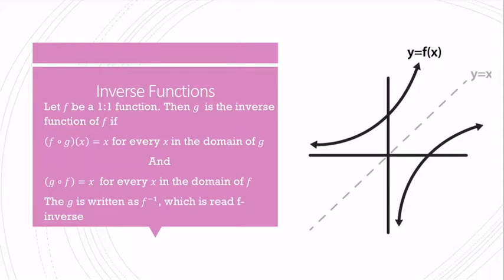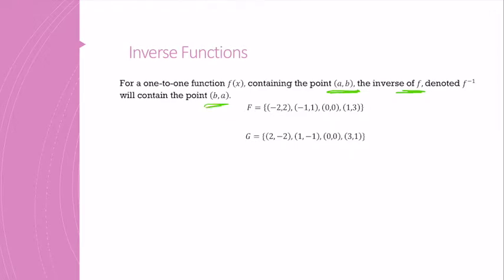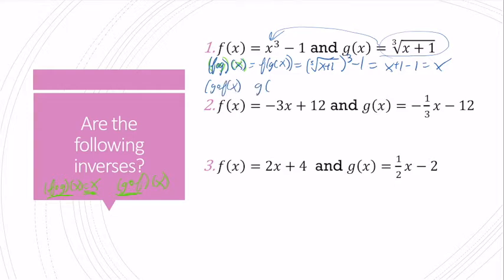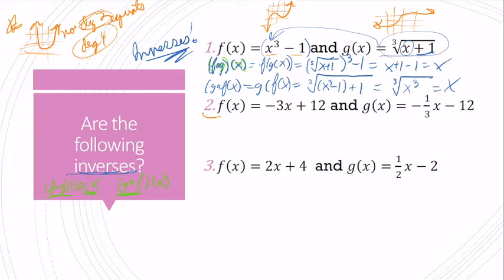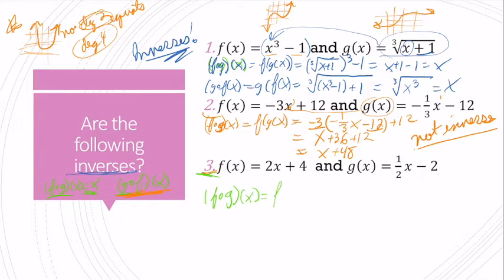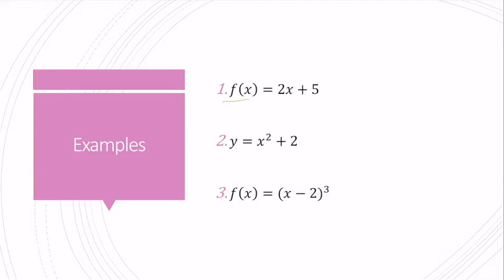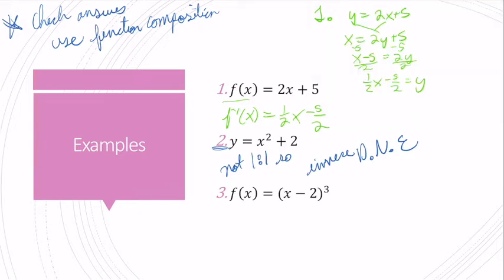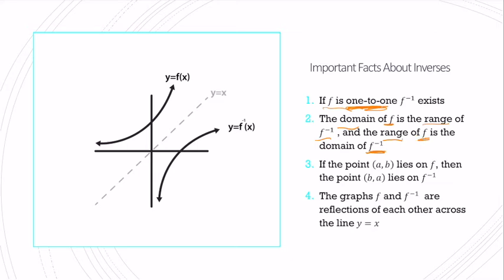MTH 1200 Section 6.2 Part 2